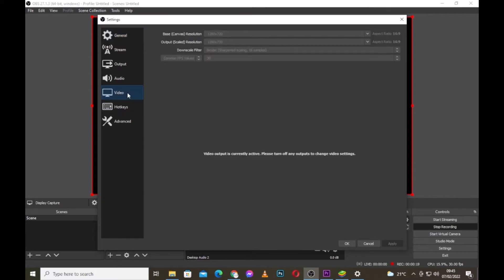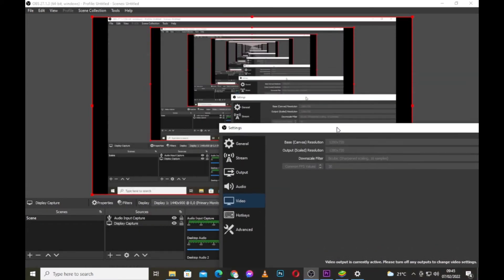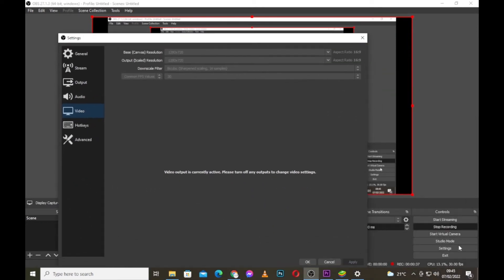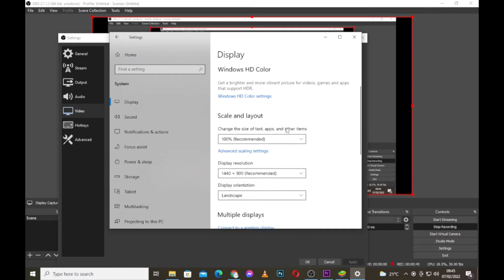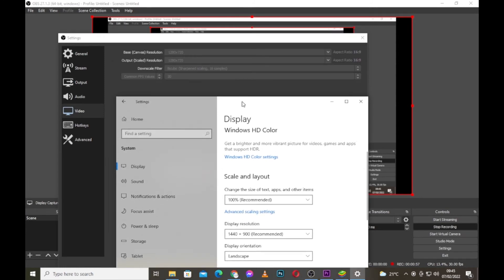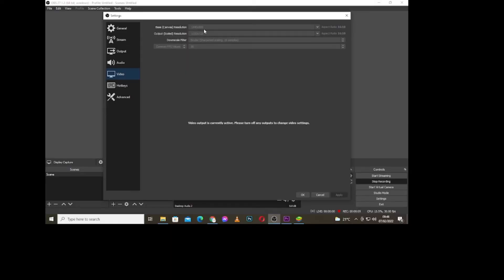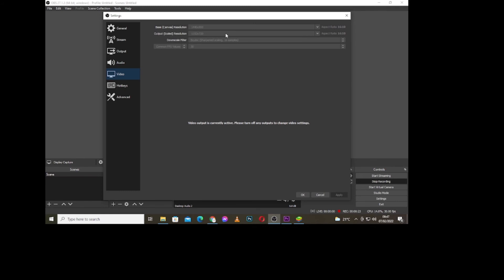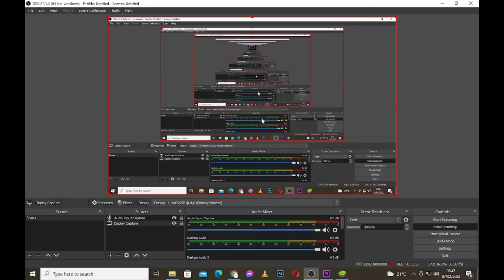Fix black bars in OBS